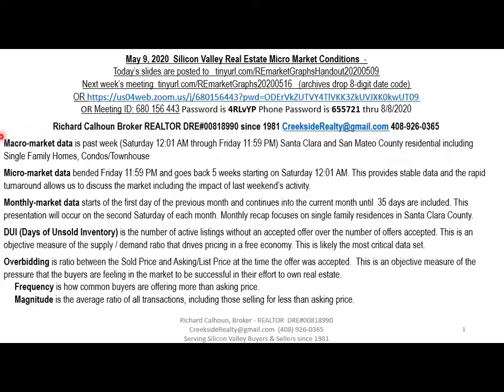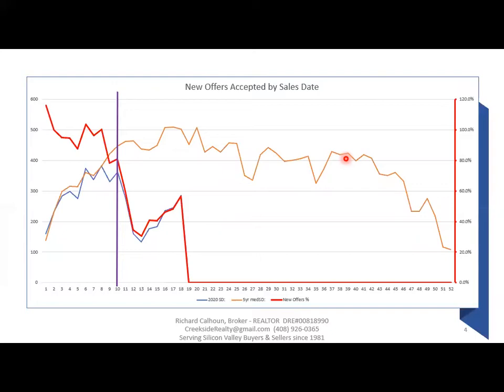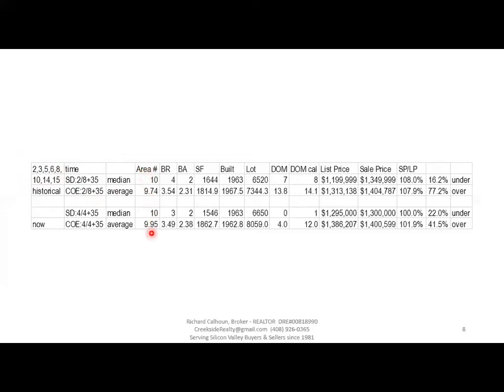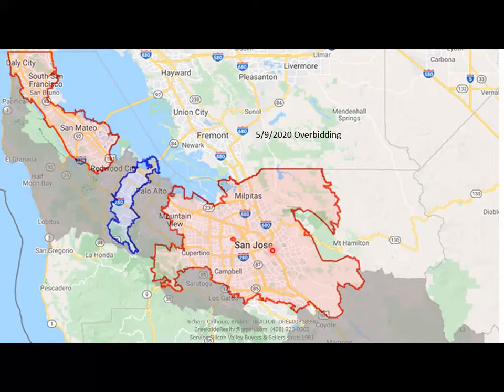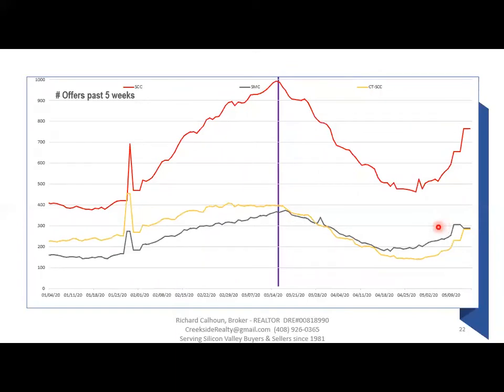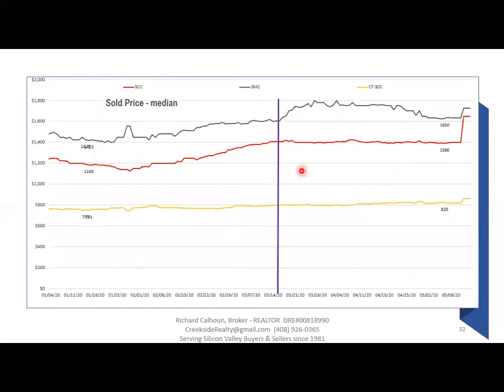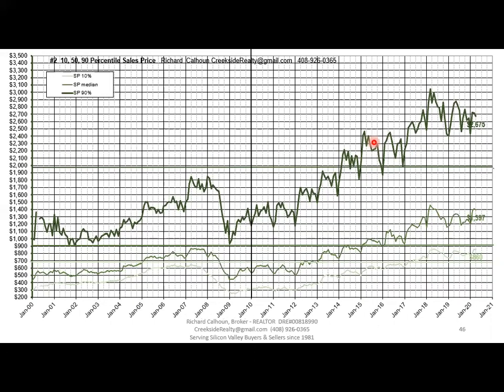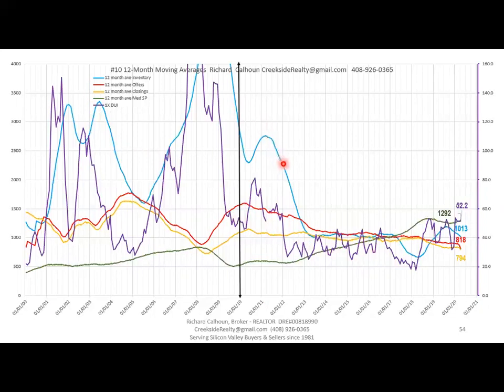20200509-Silicon Valley Real Estate Trends/Graphs/Data-COVID19 Impact-Weekly data. April v past 20yr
Silicon Valley Real Estate Market Conditions: Current week impact of COVID19 on Silicon Valley Real Estate Market plus current real estate trends, graphs, & data for 22 micro-markets throughout Silicon Valley, San Mateo and Santa Clara Counties Data presented is through Friday night at 11:59 PM and might help you in what is likely your greatest financial decision. Join interactive Zoom discussions each and every Saturday at 9 AM. Three methods: 1) 2) zoom account using Meeting ID: 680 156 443 password 4RLvYP 3) (Note - change the last 8 digit date code to the current Saturday to participate live at 9:00 AM.) First part is presentation of data with second half interactive with audience. Local agents, consumers, and/or general public are all welcome. On the SECOND Saturday of each month data for Santa Clara County single family residences for the previous month will be a discussed in detail after the weekly micro-market presentation. The second Saturday presentation includes the past 20 years of historical data for prespective. At the end of each presentation attendees can ask questions related to the presentation or the market in general. All presentations are recorded and then posted to YouTube. Some key URLs will get you to the archived recordings (here) will get you an electronic PDF of the slides used in this live presentation. Simply change the 8 digit date code at the end of this URL to reflect the correct YYYYMMDD to obatin histocial/future handout. (Note the 's' at the end of Graphs and NOT at the end of "Handout".) Feel free to email me with questions, comments, suggestions etc. Areas covered Real Estate Santa Clara County San Mateo County Alum Rock Berryessa Blossom Valley Burbank Cambrian Cambrian Park Campbell Cupertino East Foothills Evergreen Valley Gilroy Lexington Hills Los Altos Los Altos Hills Los Gatos Los Gatos Mountains Milpitas Monte Sereno Morgan Hill Mountain View Palo Alto Rose Garden San Jose San Martin Santa Clara Santa Teresa Saratoga Stanford Sunnyvale Willow Glen Daly City San Mateo Redwood City South San Francisco San Bruno Pacifica Menlo Park Foster City Redwood Shores Burlingame San Carlos East Palo Alto Belmont Millbrae North Fair Oaks Half Moon Bay Hillsborough Atherton El Granada Woodside Portola Valley Brisbane Emerald Lake Hills Broadmoor Highlands-Baywood Park West Menlo Park Moss Beach Montara Colma Ladera La Honda Pescadero Loma Mar Frequency of Overbidding Magnitude of Overbidding Inventory Offers Closings Days of Unsold Inventory Median Days on Market Average Days on Market 10 percentile Sales Price Median Sales Price 90 percentile Sales Price Seller's Market Buyer's Market REALTOR of the Year Santa Clara County Association of REALTORS Richard Calhoun Creekside Realty Richard Calhoun Creekside Realty REALTOR Agent Real Estate Broker National Association of REALTORS California Association of REALTORS MLSlistings Redfin Zillow Homes for Sale Real estate for sale Buy a house selling my home.